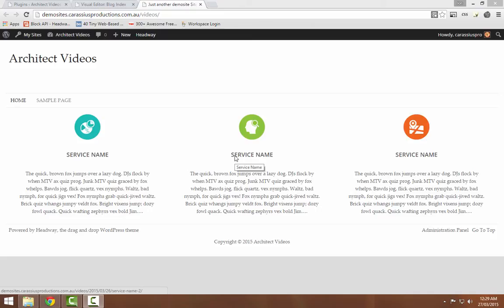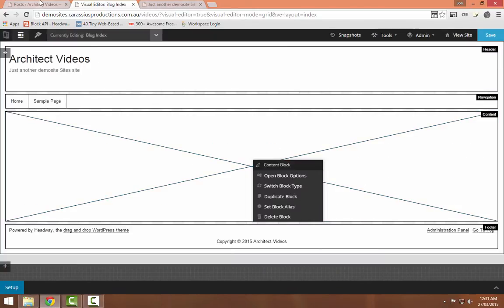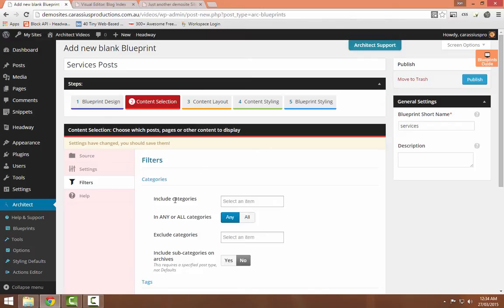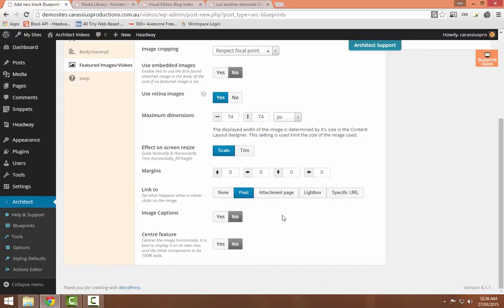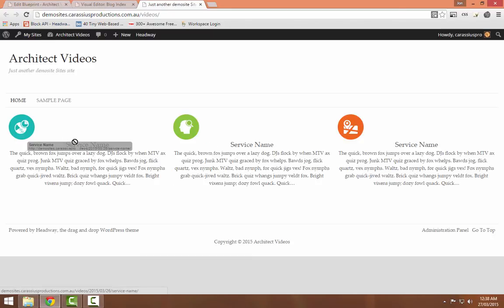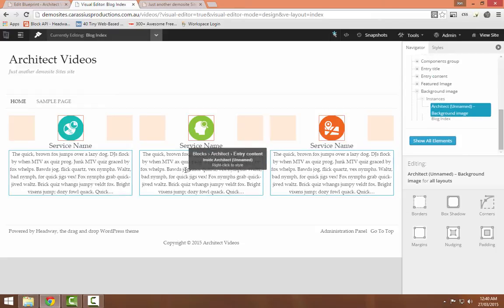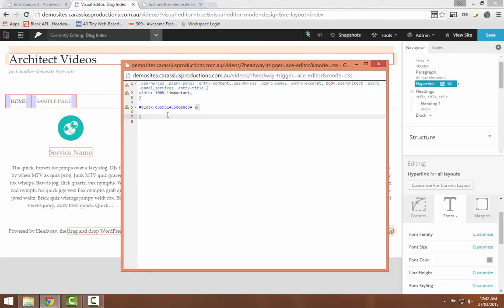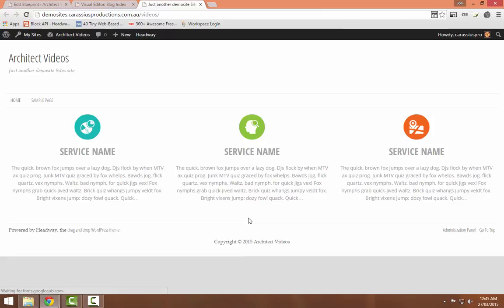**BETA** Architect 101: Services/Features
In this video, I show you how to use Headway Themes and the new Architect Plugin. Architect is still in beta and I cannot wait for the official release.